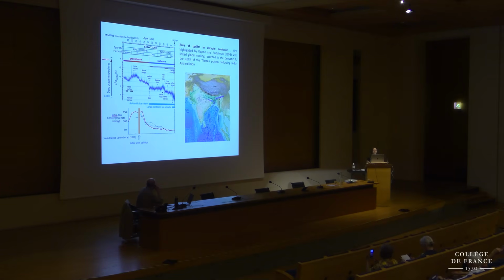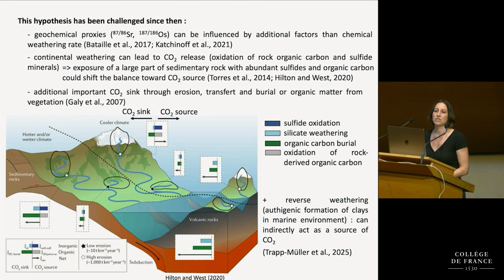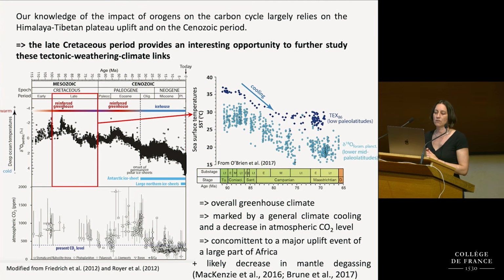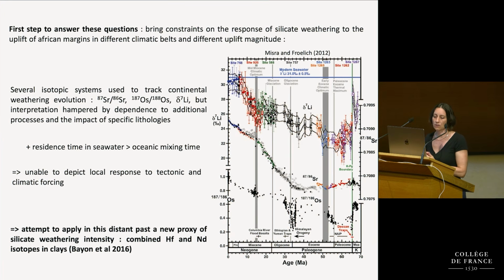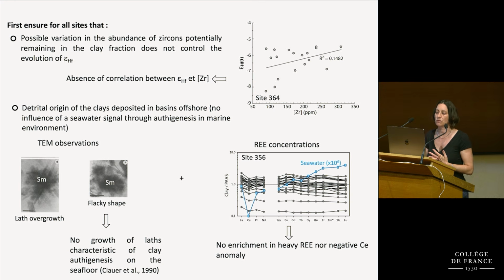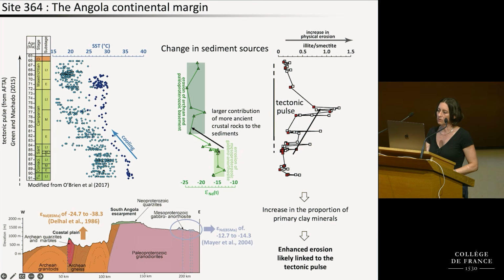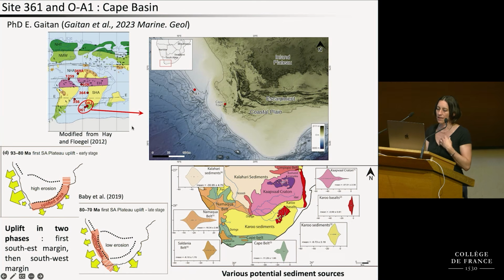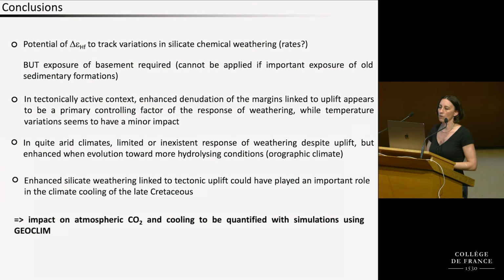La Terre, une planète dynamique : un hommage à Xavier Le Pichon (19) - Edouard Bard (2025-2026)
Colloque : La Terre, une planète dynamique : un hommage à Xavier Le Pichon
Conférence du 29 mai 2026 : The Paleoclimate Record and Continental Uplift
Session 4: Continental Drift and Paleoclimates

Intervenante :
Emmanuelle Pucéat, UBE, Dijon

Chaire Évolution du climat et de l'océan
Professeur : Edouard Bard

Chaire Formation planétaire : de la Terre aux exoplanètes
Professeur : Alessandro Morbidelli